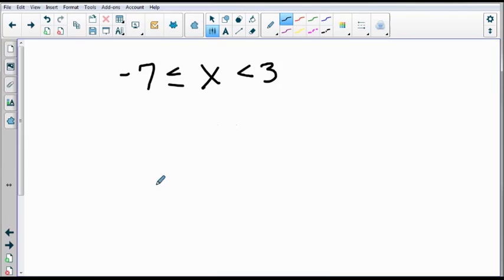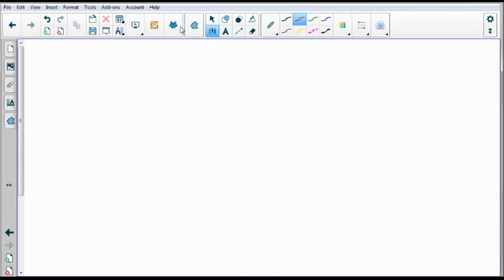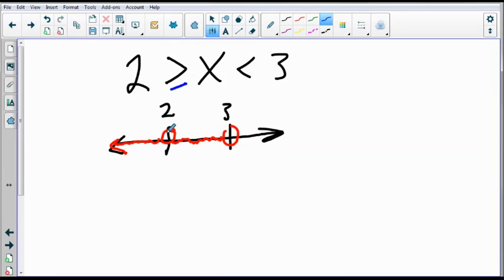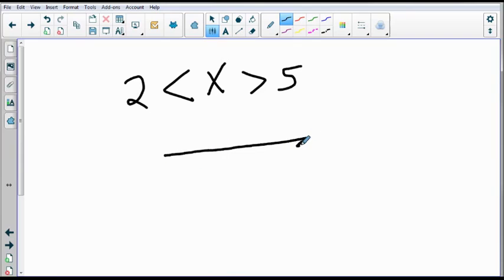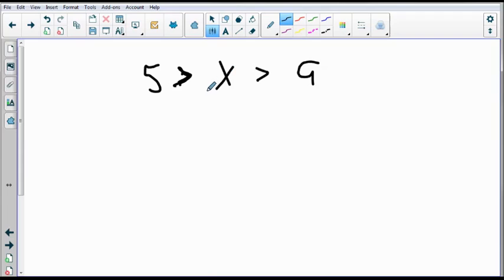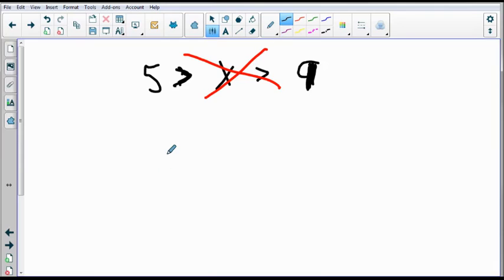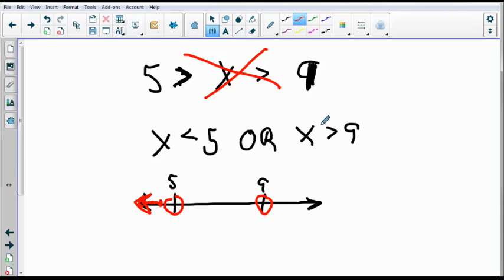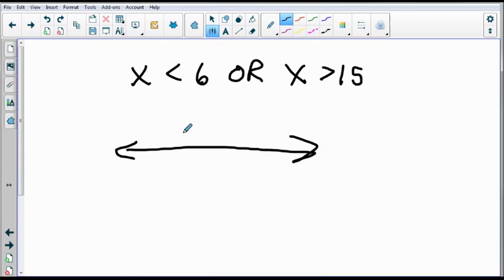Graph Compound Inequalities (K12) 2 of 2